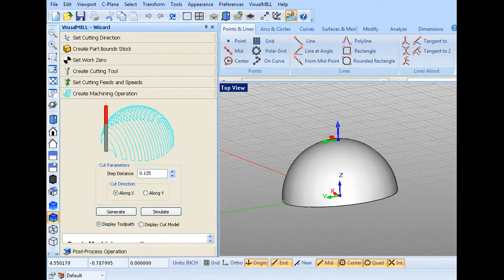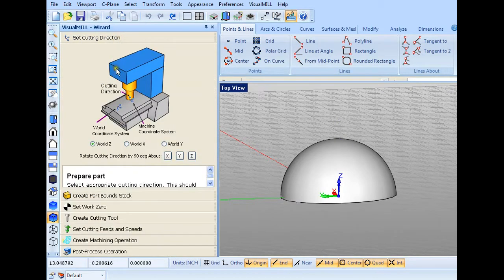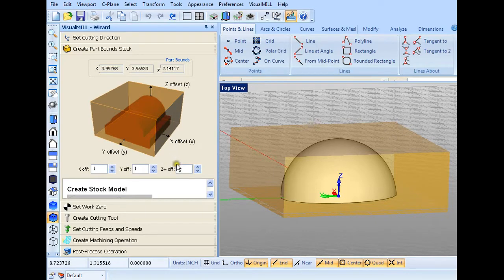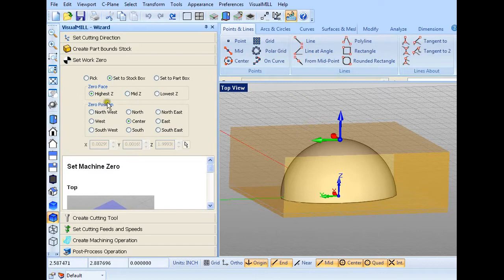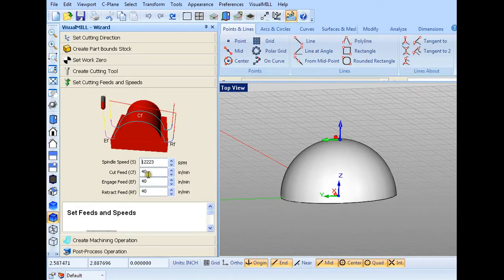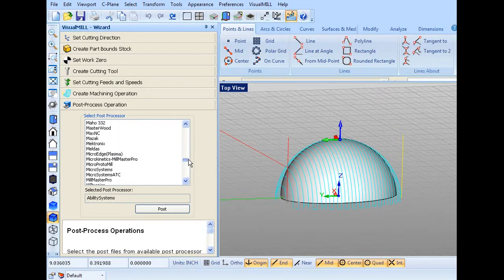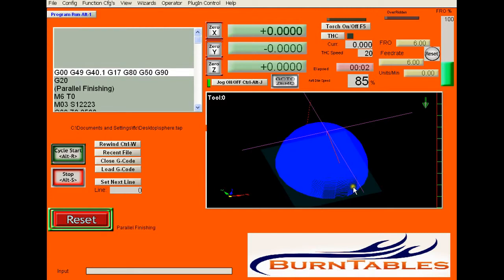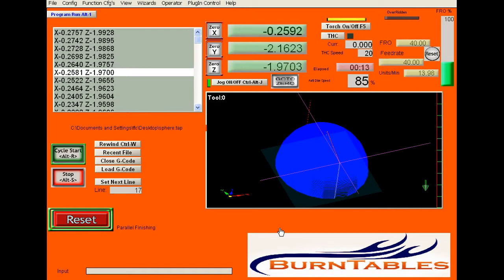3D Sphere out of Foam, CNC BurnTables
Cutting a 3D sphere using FreeMill software and a CNC BurnTables Router.